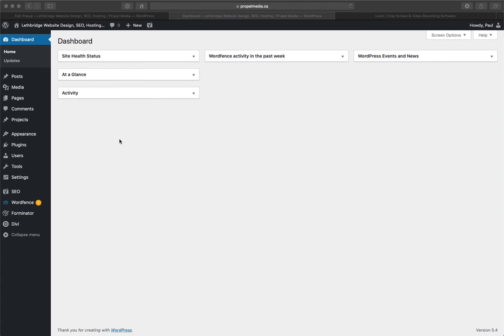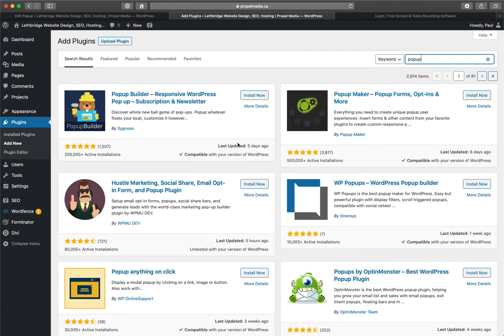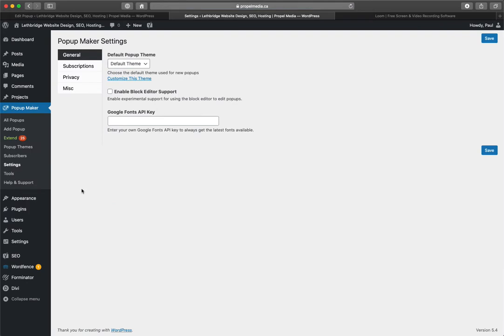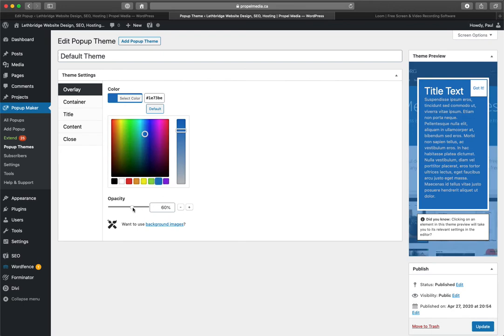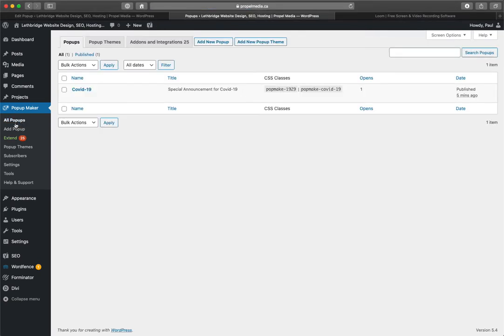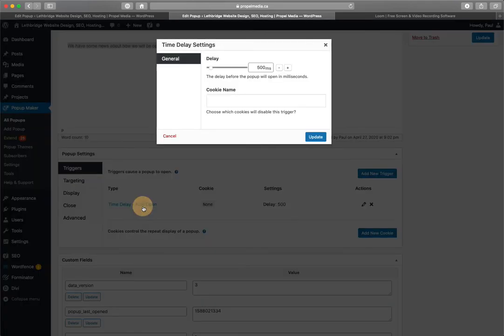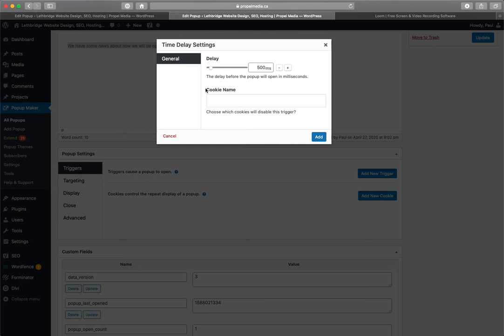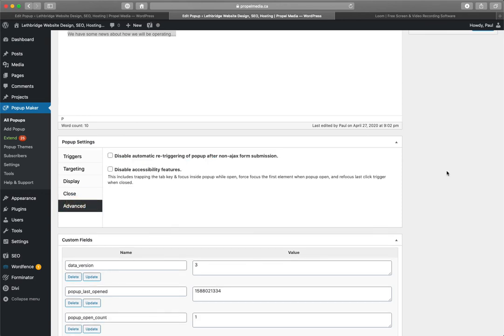Popup notifications on Wordpress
Ever wonder how to create a popup on your wordpress site? Placing a Covid 19 notification popup or banner is a great way to tell your customers what you are doing.
I'll walk you through an easy step by step guide to help you get there. Achieve the look you want in minutes.
Other helpful how-to videos wwwpropelmedia.ca/how-to-website-refresh/